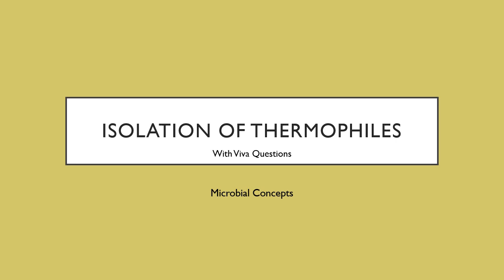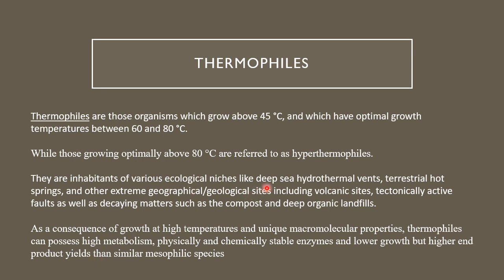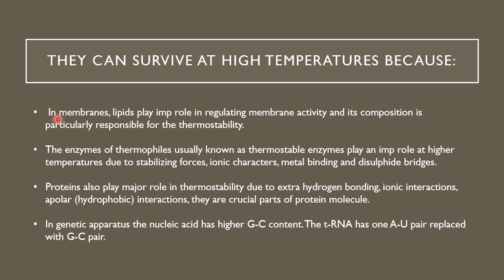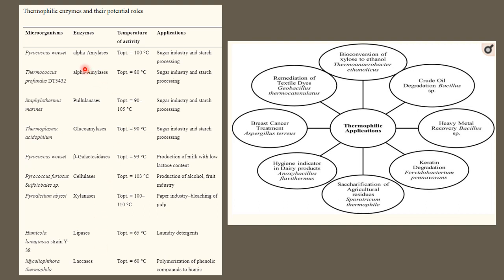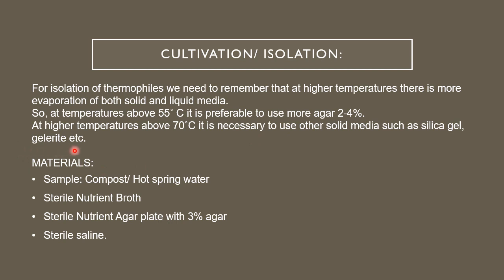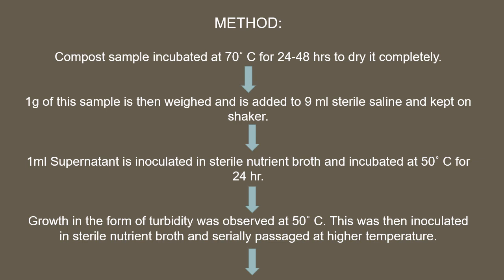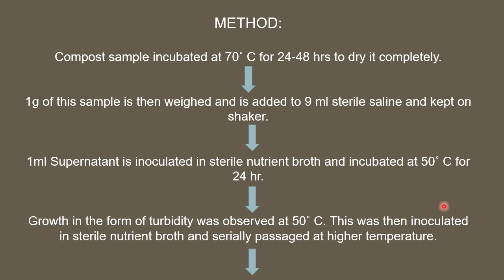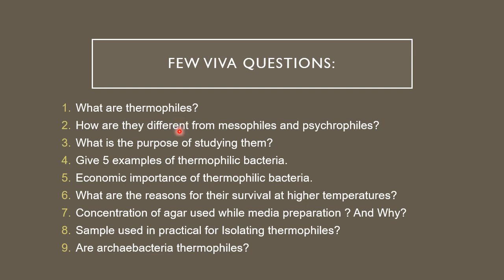Isolation of Thermophiles with viva ques | MSc microbiology practical series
Enjoy learning!!!